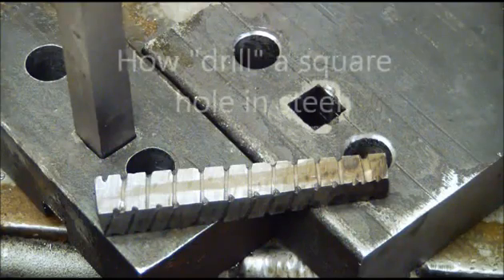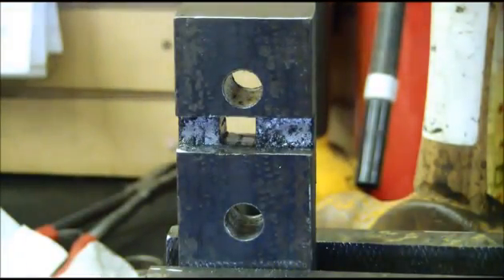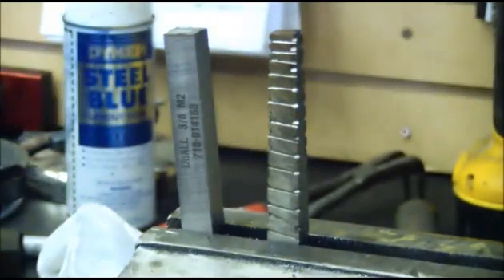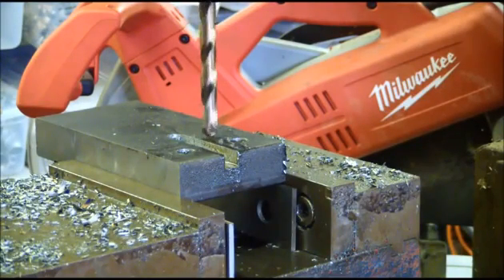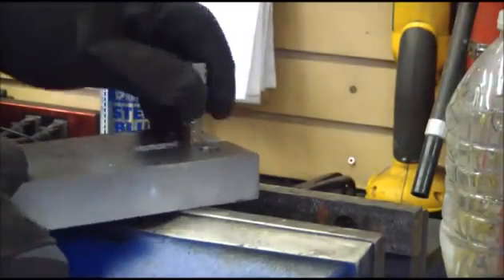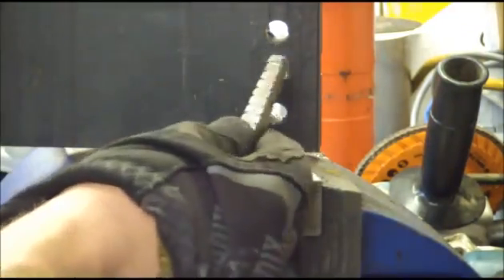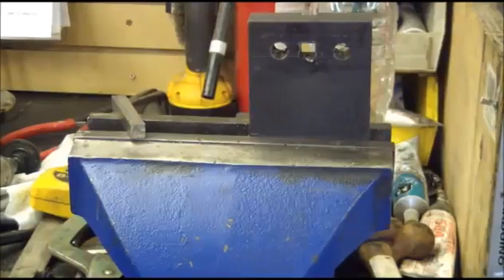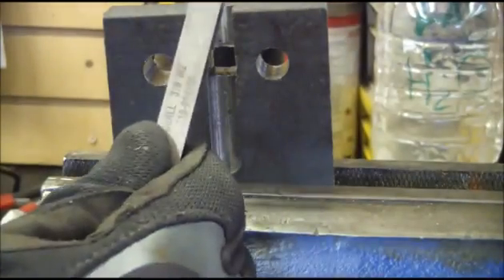Как просверлить квадратное отверстие в домашних условиях